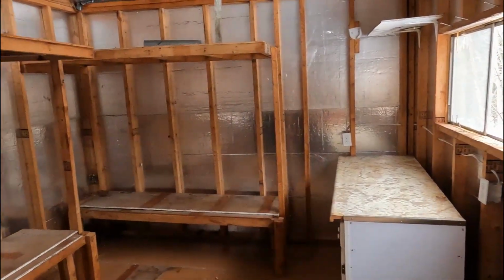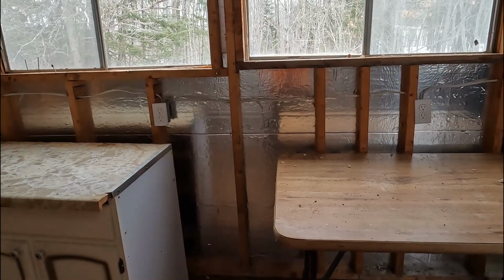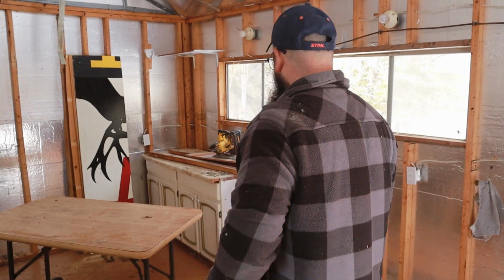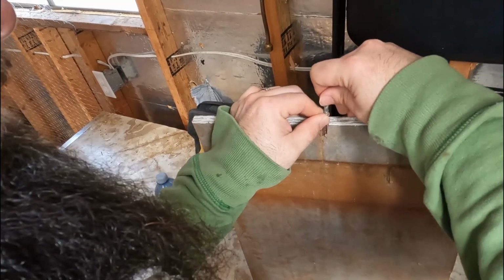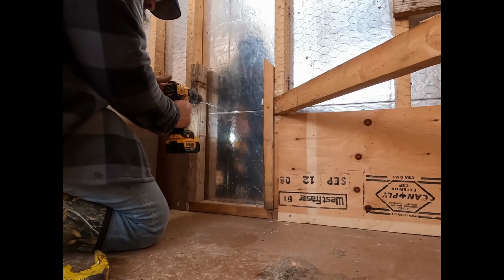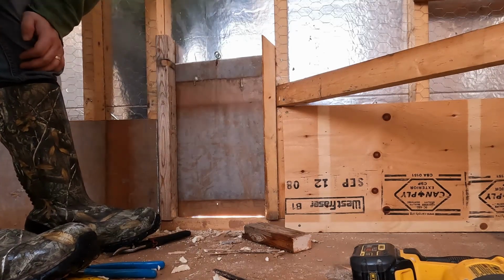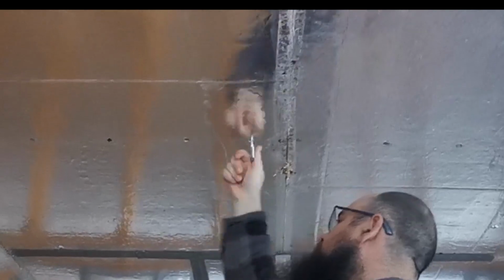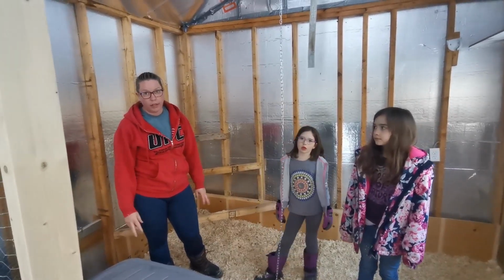We CONVERTED an old SHED to a Temporary CHICKEN COOP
Hey friends, This week, on the homestead we have new egg layers arriving soon and the new coop we're building down by the house isn't going to be ready in time and its a little far from the cabin. So we've opted to convert this old shed that is near the cabin, to hold our chickens for now, until we're working down on the house build every day and can keep an eye on them.

What we're using:
Auto door opener

On Our Forest Homestead, we are building an off grid homestead from scratch in Nipissing Ontario, growing zone 4b. We will be building a house, and garden, shop/barn, and getting more animals. All while learning and growing along the way. Our goal is to grow an entire Christmas dinner, and as many other meals from scratch as possible, on our little piece of paradise. Come along. This is our adventure!